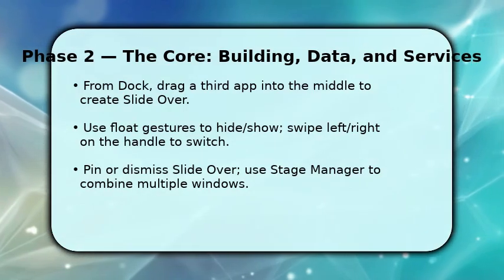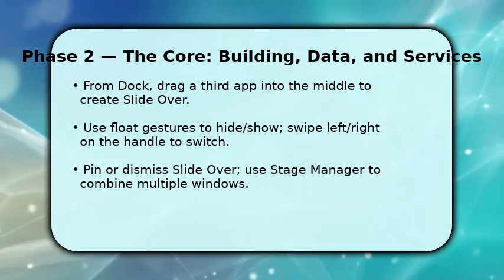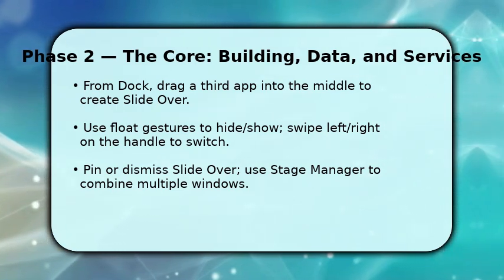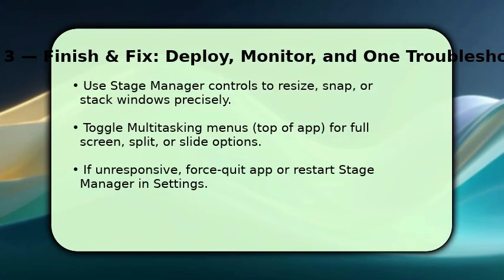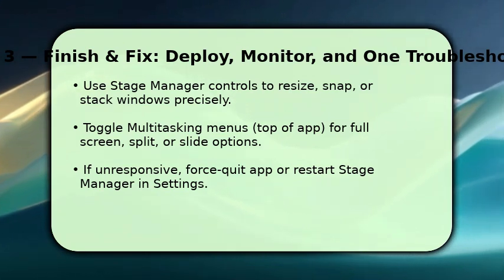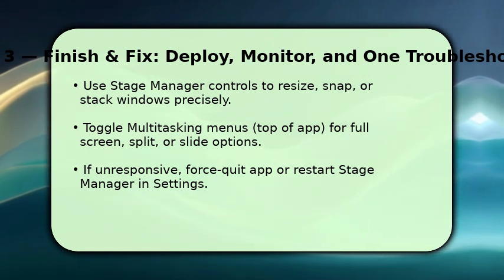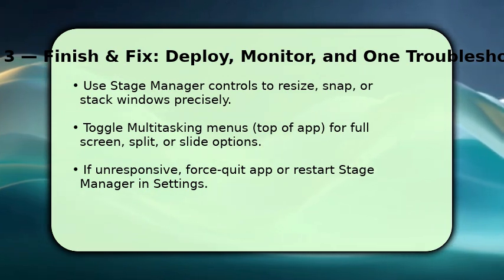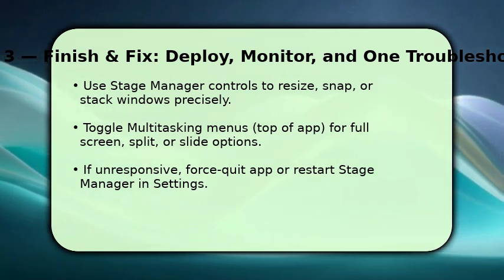How to Do Multitasking in Ipados 26 (easy Method)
How to Do Multitasking in Ipados 26 (easy Method) | 🔒 Surfshark VPN Deal — Stay private and secure. $1.99/mo + 3 Months Free ▸

Learn the easy method to master multitasking in IPADOS 26 with our step-bythy guide. Discover tips and tricks that will enhance your productivity while using this versatile device.

multitasking, IPADOS 26 tutorial, productivity hacks for iPados, learn multitasking on IPADOS, efficient use of IPADOS 26